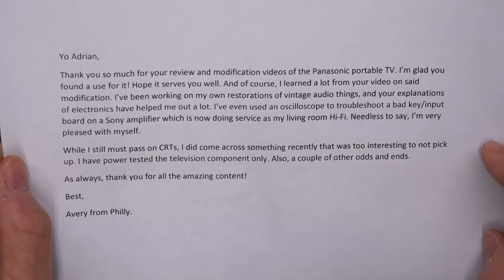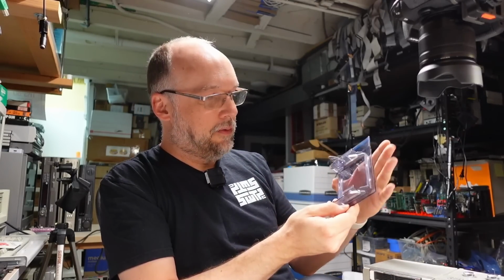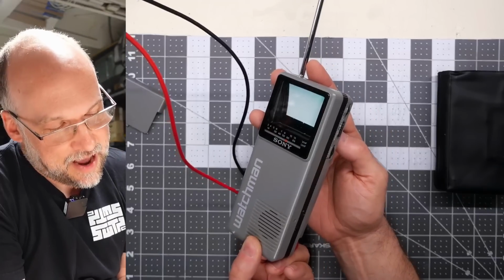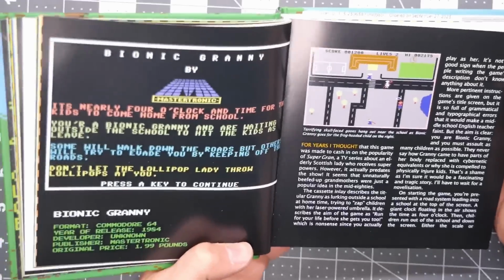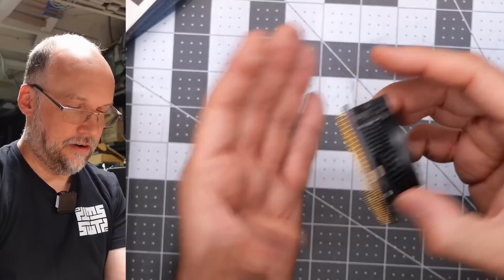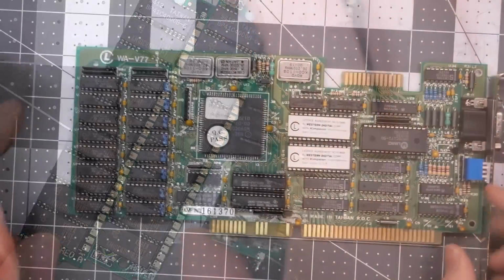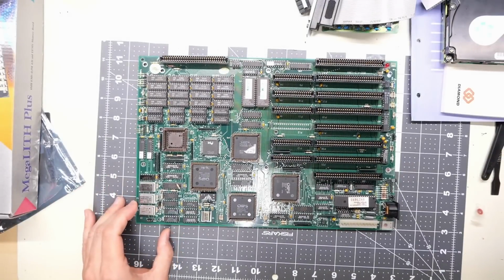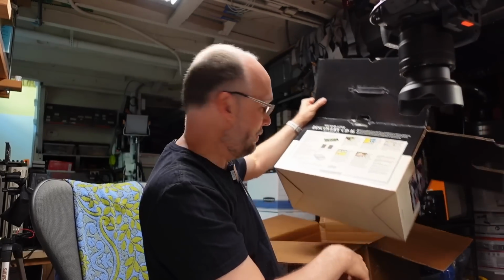0070 Testing portable TVs and a plethora of PC parts (plus a book and hard drive autopsy)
It's time for another super mini mail call -- of 55m long! This time we have a neat assortment of PC parts along with some old vintage home electronics.

-- Video Links

-- Tools

Elenco Electronics LP-560 Logic Probe:

Hakko FR301 Desoldering Iron:

Head Worn Magnifying Goggles / Dual Lens Flip-In Head Magnifier:

Heat Sinks:

--- Links

--- Instructional videos

--- Music

Intro music and other tracks by:
Nathan Divino